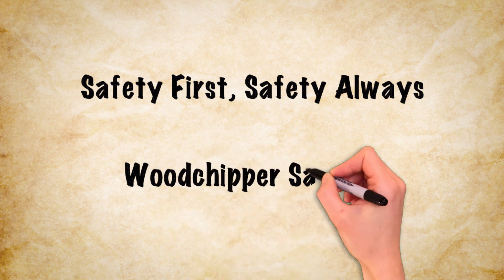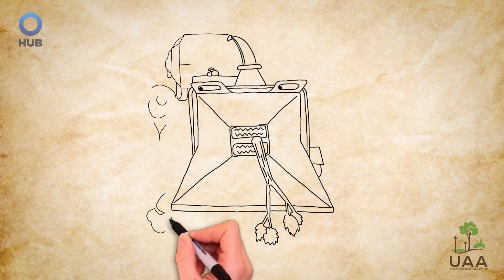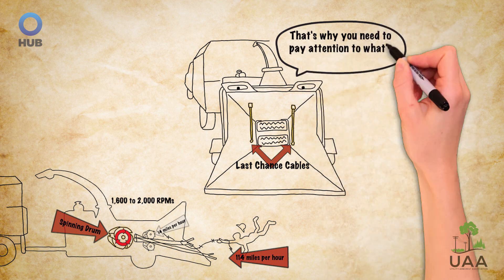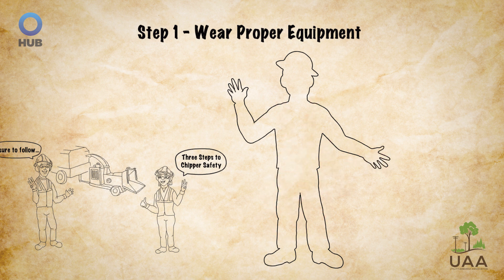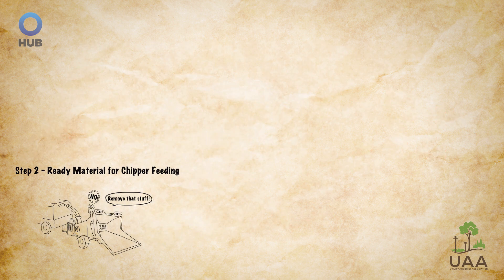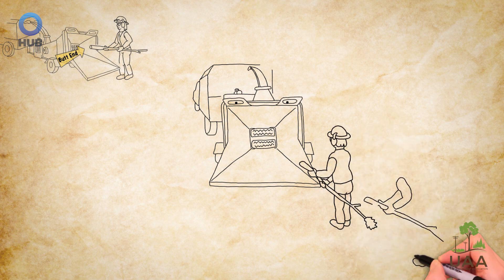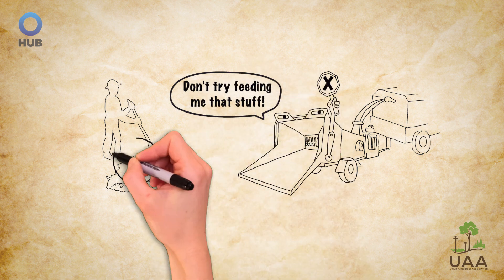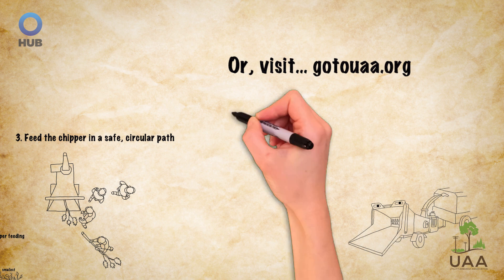Safety First, Safety Always - Woodchipper Safety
Woodchippers are a useful and essential tool for utility arborists in the field, but they come with safety concerns. In this edition of our Safety First, Safety Always series, Alex and Carmen offer helpful guidance on how to never be lured into a false sense of security when working around them.